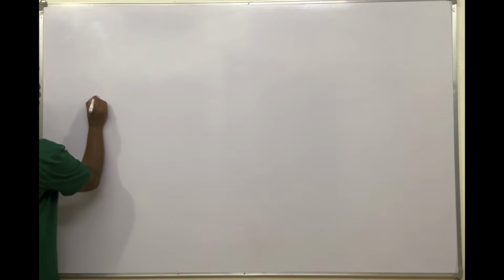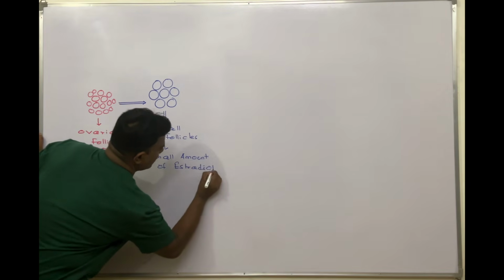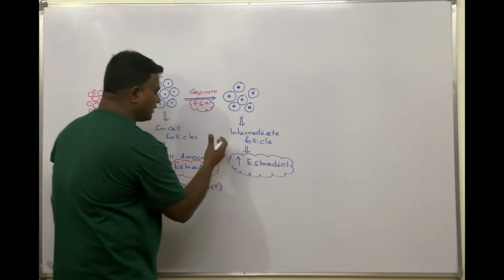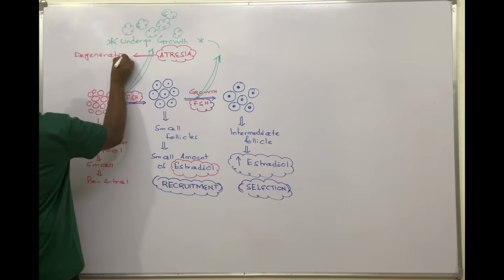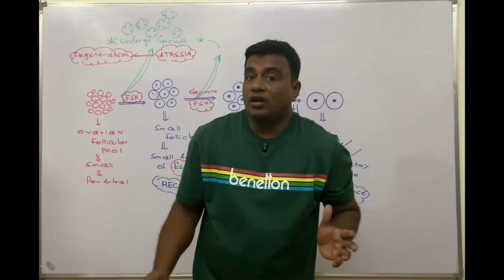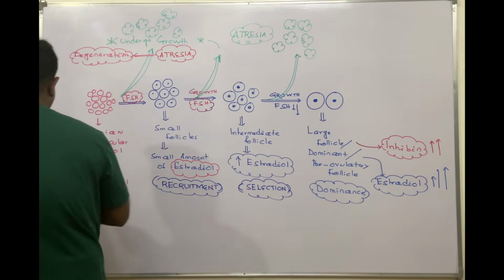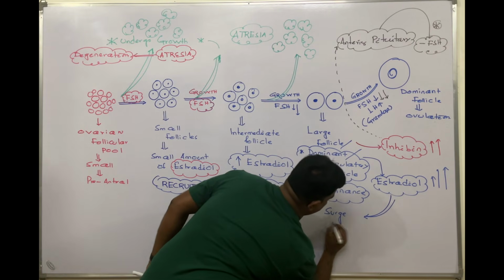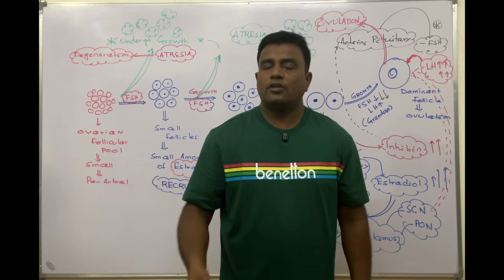Recruitment, Selection, Dominance and Atresia (Follicular Dynamics): Foundation Lecture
Welcome to **PhysiologyEduHub by Dr. Dilip Swain**!

In this foundation physiology lecture, we explore **Follicular Dynamics**, one of the most important concepts in reproductive physiology. Follicular dynamics describes the continuous process by which ovarian follicles undergo **recruitment, selection, dominance, and atresia**, ultimately leading to the development of a single ovulatory follicle and successful ovulation.

Understanding these events is fundamental for mastering ovarian physiology, reproductive endocrinology, fertility regulation, and assisted reproductive technologies.

**Recruitment → Selection → Dominance → Ovulation / Atresia**

🟢 **Recruitment:**
A cohort of small antral follicles begins to grow under the influence of FSH.

🟡 **Selection:**
One follicle gains greater sensitivity to FSH and is selected for continued development.

🔵 **Dominance:**
The dominant follicle grows rapidly and produces large amounts of estradiol and inhibin, suppressing the growth of competing follicles.

🔴 **Atresia:**
Non-dominant follicles undergo degeneration and are reabsorbed by the ovary.

### 💡 Why Is Follicular Dynamics Important?

✅ Determines which follicle ovulates
✅ Regulates ovarian cyclicity
✅ Controls fertility and reproductive efficiency
✅ Essential for understanding ovulation mechanisms
✅ Forms the basis of reproductive biotechnology and assisted reproduction
✅ Frequently asked in NEET, MBBS, BVSc and veterinary examinations

### 🎯 Perfect For:

✅ MBBS Students
✅ BVSc & AH Students
✅ Veterinary Medicine Students
✅ Nursing Students
✅ NEET UG & NEET PG Aspirants
✅ ICAR Aspirants
✅ Reproductive Physiology Learners
✅ Animal Reproduction and Gynecology Students

### 🏆 Learning Outcome

By the end of this lecture, you will be able to explain the physiological mechanisms of follicular recruitment, selection, dominance, and atresia, understand hormonal regulation of follicular waves, and appreciate their significance in fertility and ovulation.

Follicular Dynamics, Recruitment Selection Dominance Atresia, Dominant Follicle, Follicular Wave, Ovarian Follicles, Ovulation Physiology, Female Reproductive Physiology, FSH, LH, Estradiol, Inhibin, Ovarian Cycle, Veterinary Reproduction, Animal Reproduction, MBBS Physiology, BVSc Physiology, NEET Physiology, Reproductive Endocrinology